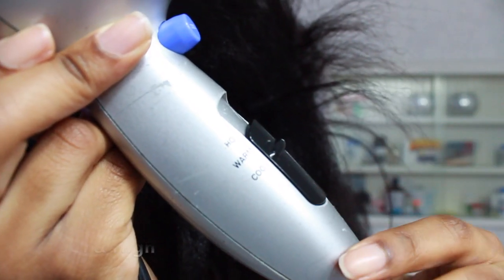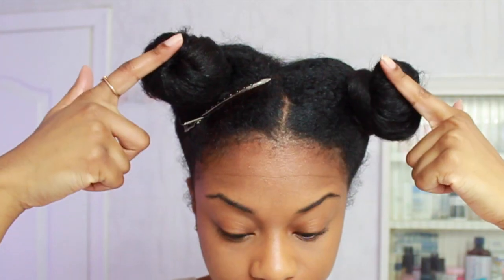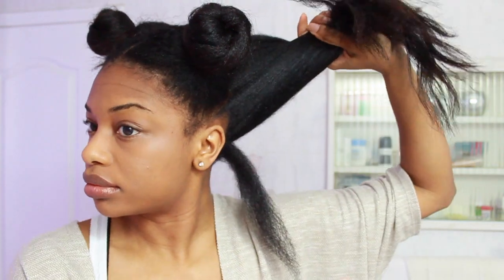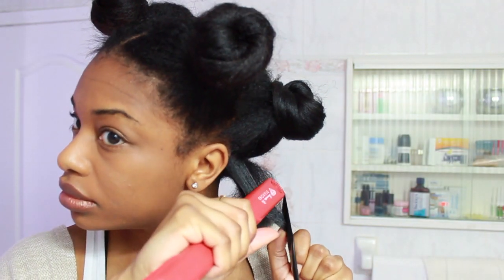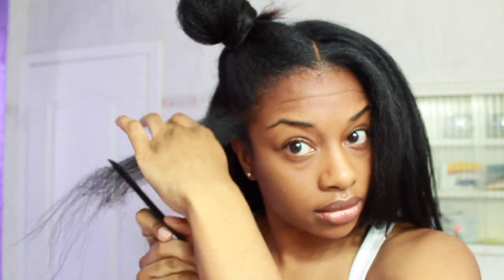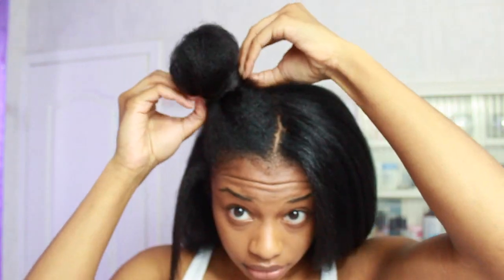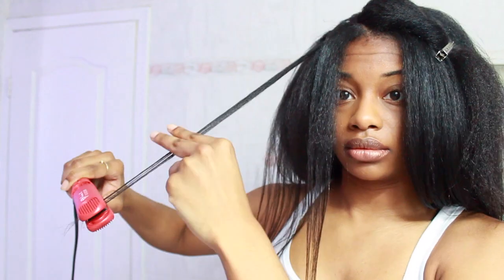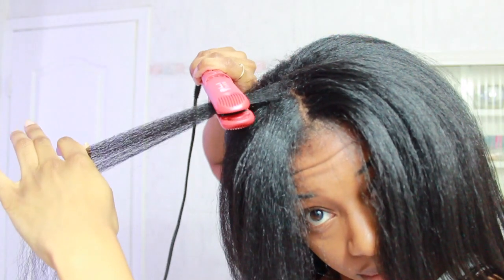My Flatiron Routine | How I Straighten My Hair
OPEN ME!!

Step 1 Finger Detangle, Shampoo (Ouidad Cleansing Oil) and Deep Condition with Shea Moisture Deep Treatment Masque for 3 mins

Step 2 Detangle and Moisturize and Seal with Creme of Nature Straight from Eden leave in, Shea Moisture Curl & Style Milk and Grapeseed Oil (i was a little heavy handed with the oil, so my hair is a little weighted down, but thats usually the case with 1st day air for me. By day 2-3 my hair is flowy)

Step 3 Blow Dry with cool air (as shown)

Step 4 Heat Protectant and Flat Iron at 350F (would you like a review on the flatiron I used?)

Step 6 Cross Wrap Method for night time( video?)

Step  i don't moisturize daily but when needed(1-5 times a week), i use s-curls moisturizer or ORS hair lotion and a little water (Liquid then Oil)

FAQ
Hair Type- 3c,4a,4b
Last Relaxer Aug 30th 2013
Big Chop Date: ?

Camera: Canon Rebel T3I (original lens)
Editing Software: Imovie
Lighting: Artificial bedroom lights (60w daylight bulbs)

Journey- @_journeytowaistlength